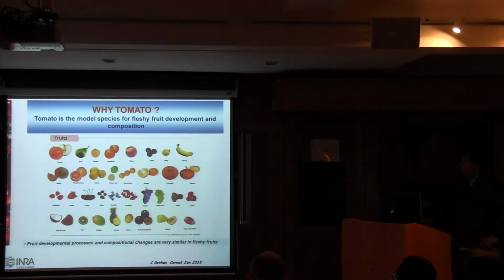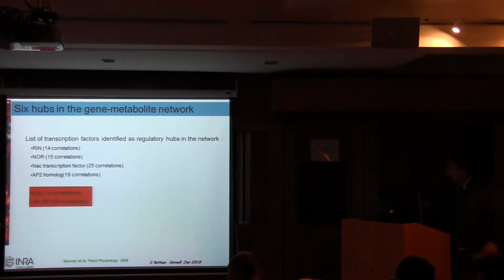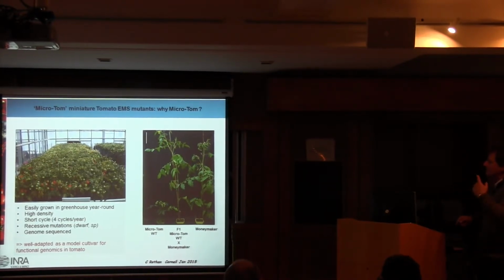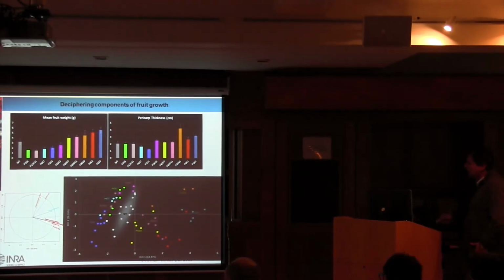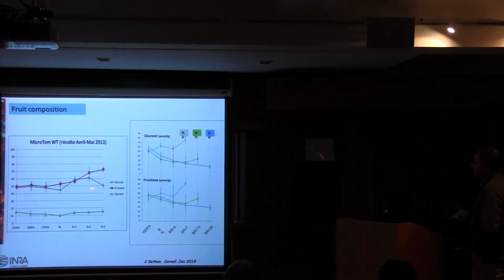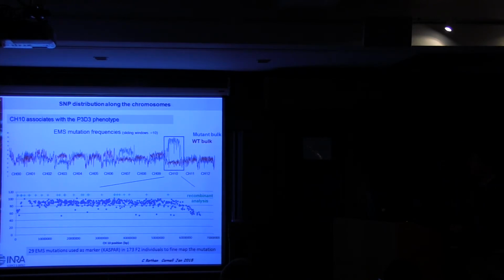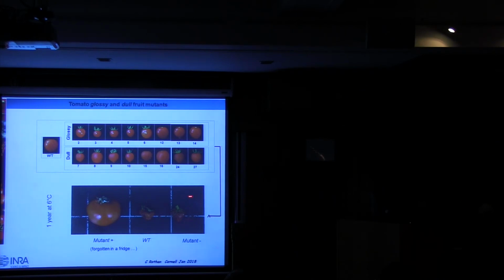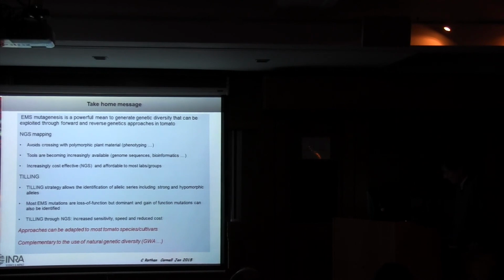Artificially-induced genetic variability ... in tomato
Artificially-induced genetic variability for discovering new genes and alleles underlying remarkable phenotypic traits in tomato

Christophe Rothan
INRA, University of Bordeaux- France